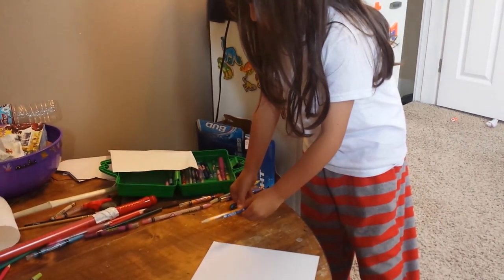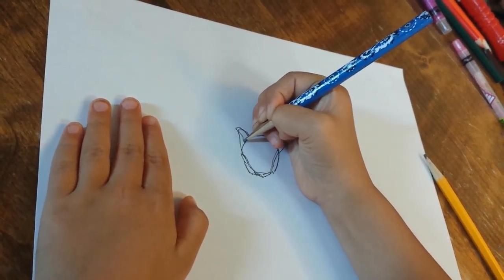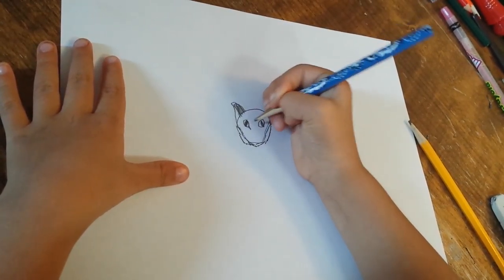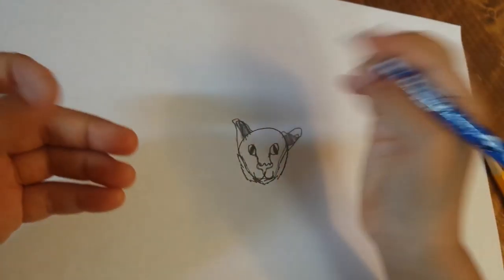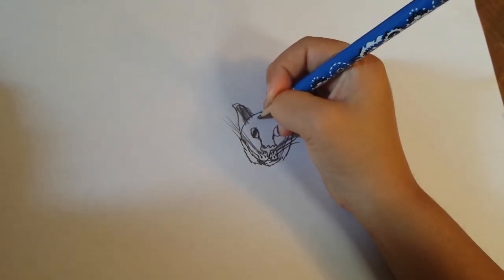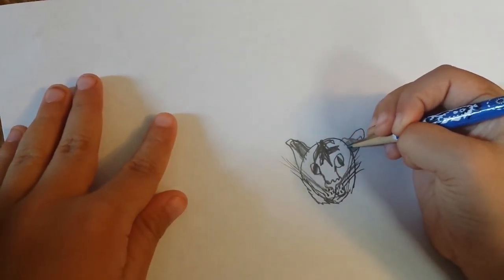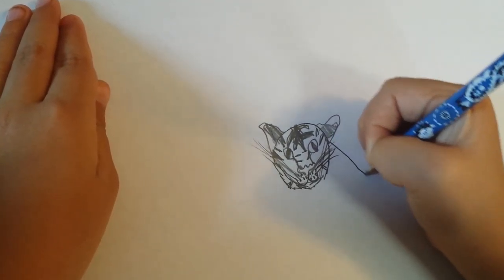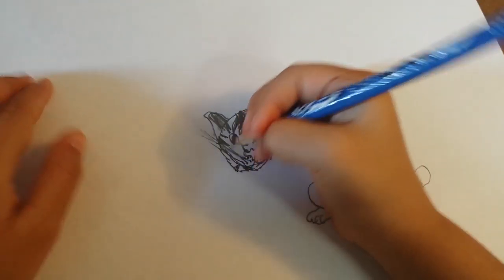How to draw a tiger - part 1 of 2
Margaret's channel